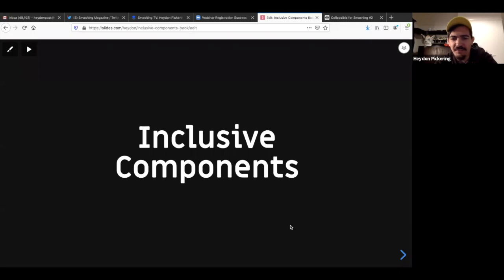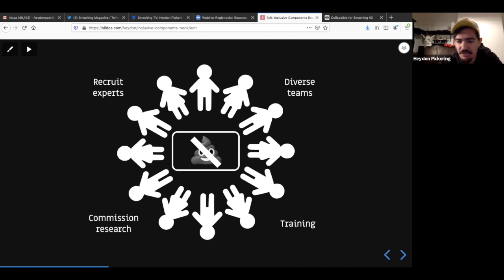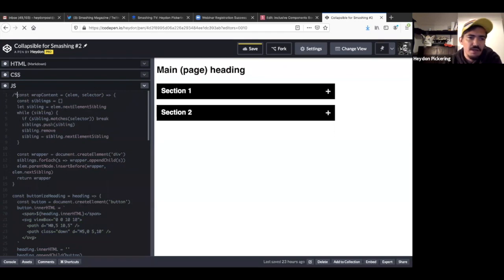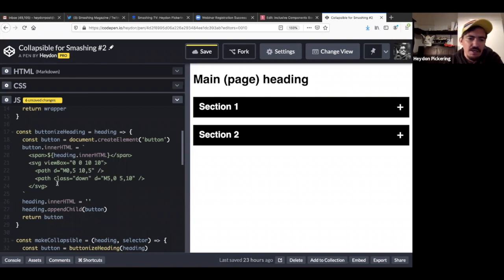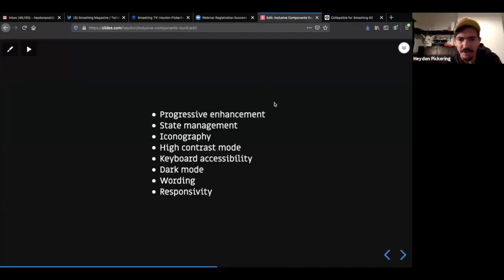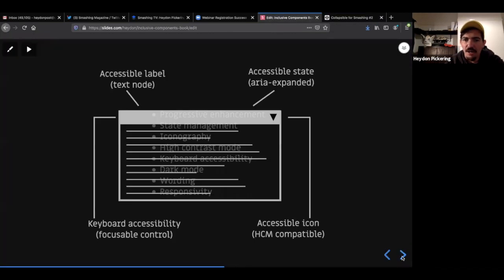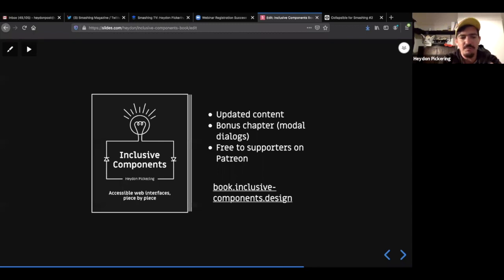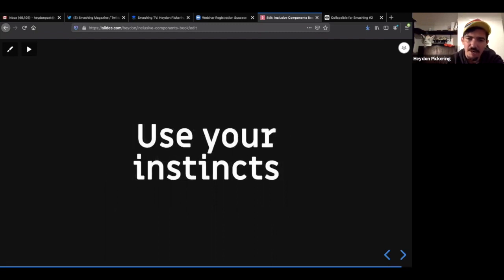Smashing TV: Inclusive Components with Heydon Pickering (Nov 7th 2019)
Heydon will talk about the relationship between accessibility and design systems, and introduce his book: Inclusive Components. During the session, he will explore how to create an accessible accordion using progressive enhancement, and answer your questions about inclusive interaction design.